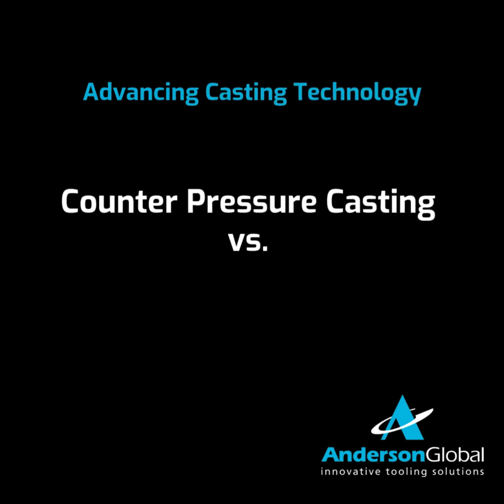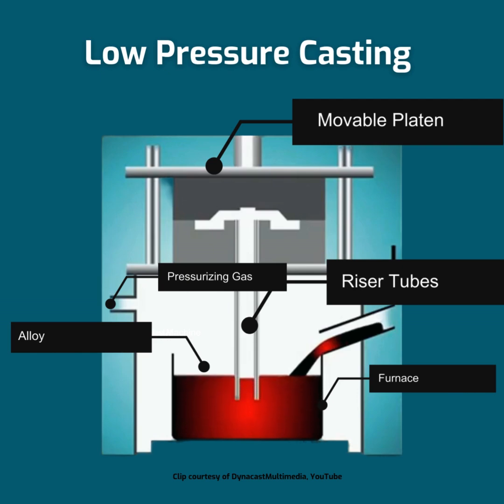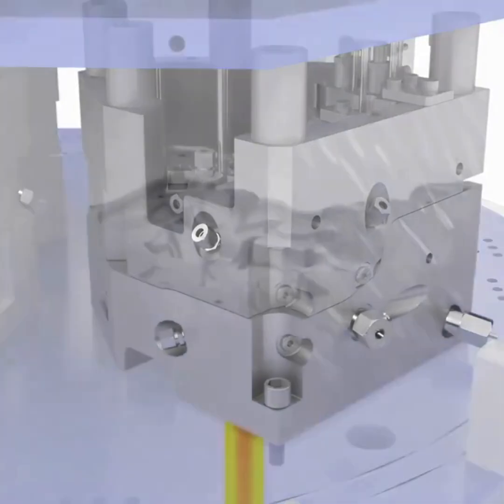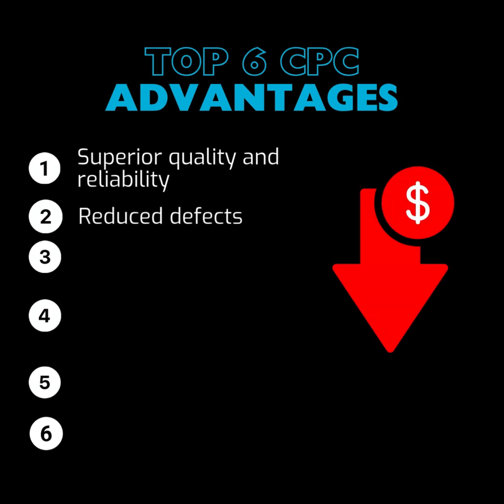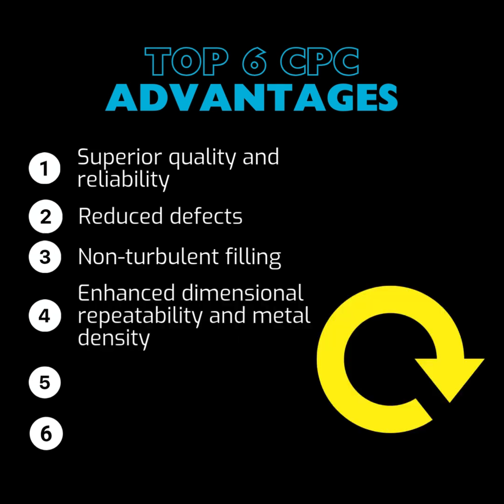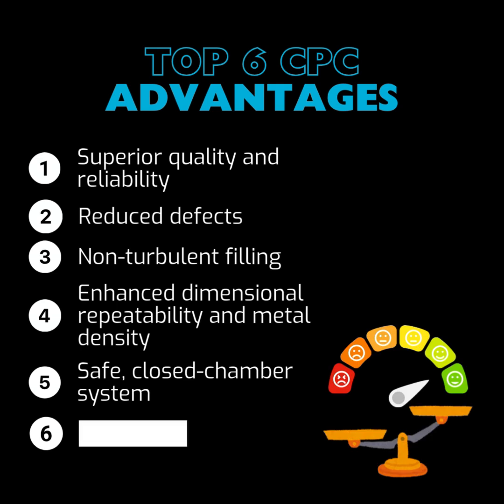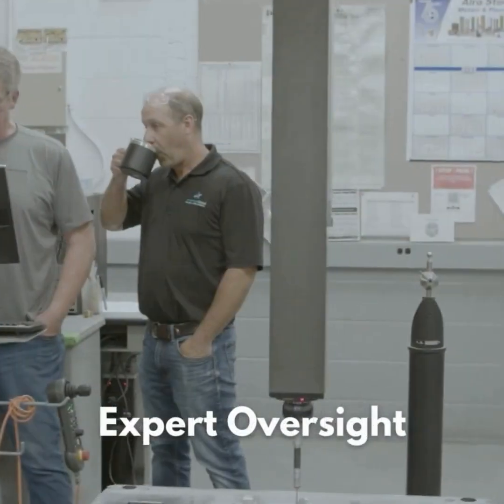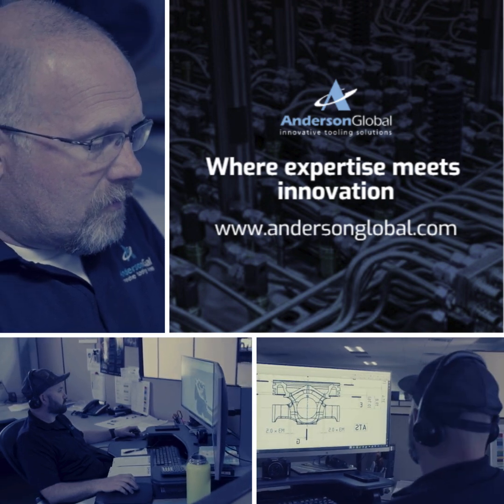Counter Pressure Casting vs. Low Pressure Casting: Which Process Delivers Superior Results?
In this video, we explore the differences between Counter Pressure Casting (CPC) and traditional low pressure casting. Discover how CPC combines the efficiency of low pressure casting with the ability to produce parts with enhanced material properties.

If you're in industries where component strength, safety, and performance are critical, this in-depth look at CPC technology is a must-watch. Learn how Anderson Global can help you unlock the potential of CPC for your business.